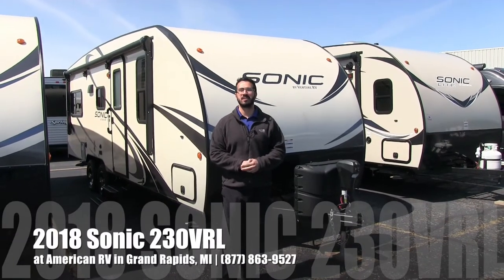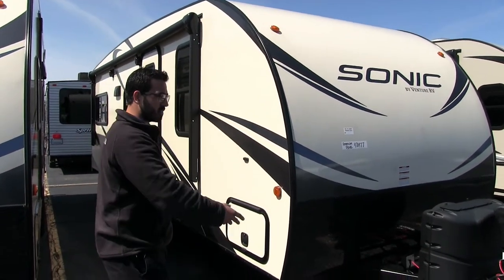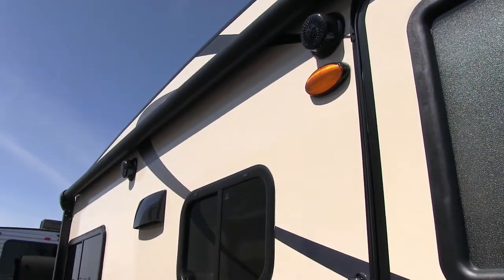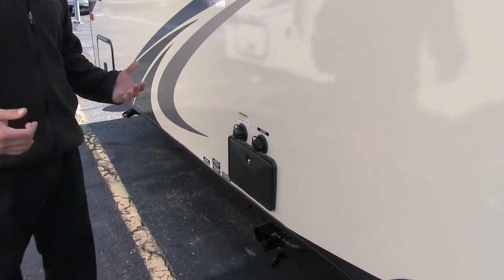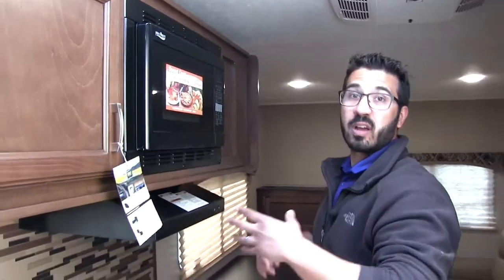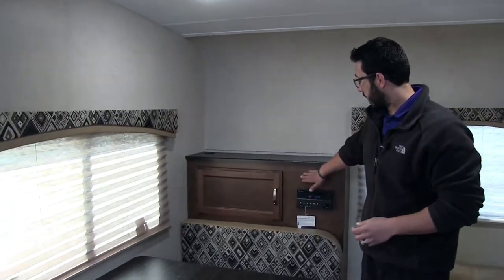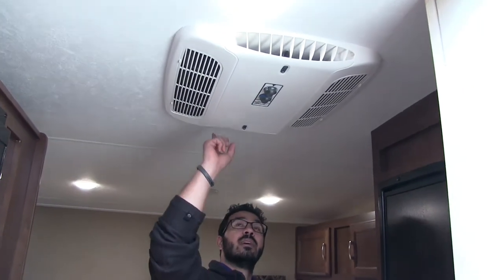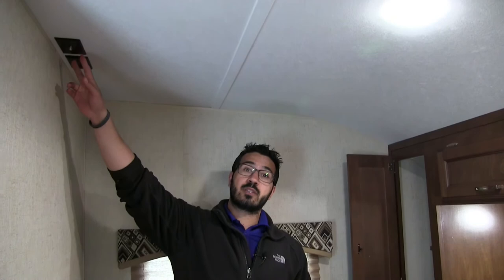2018 Sonic 230VRL | Travel Trailer | Black Diamond - RV Review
This 2018 lightweight travel trailer is great for entertaining guests or just sitting back and relaxing. With one piece fiberglass construction, you can enjoy this camper for years to come! Join Camping World Product Specialist, Ian Baker, as he reviews all the features and amenities this unit has to offer. Please comment with any questions or feedback you may have, or visit the link below to see pricing and availability on this model and over 20,000 RVs nationwide!